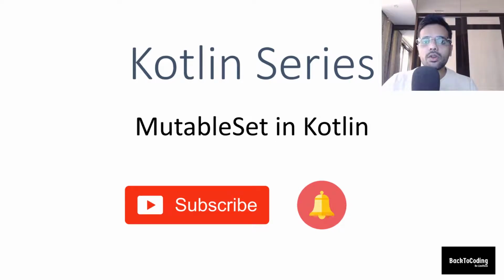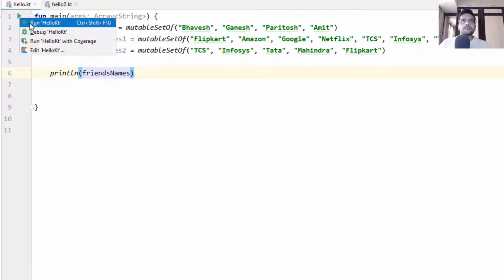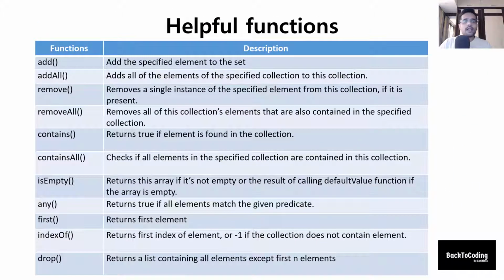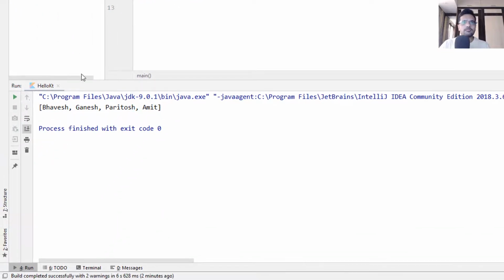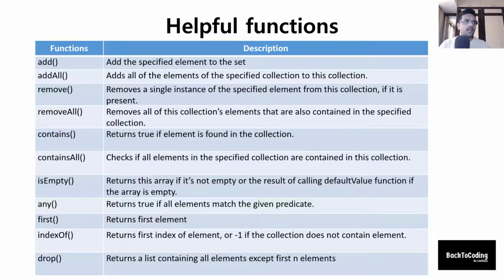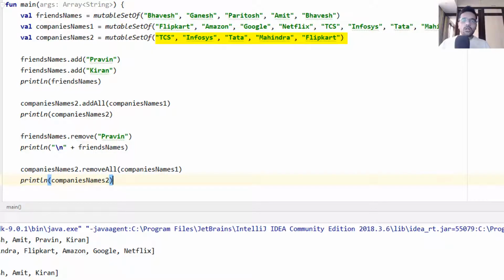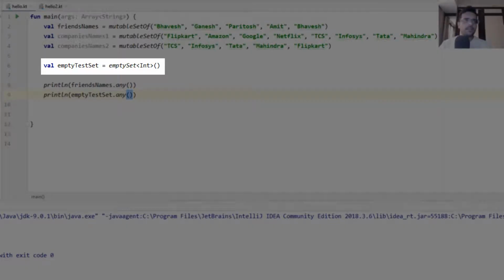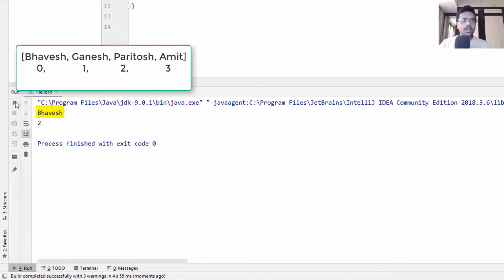13. Collections Part 6 - MutableSet in Kotlin | Kotlin Complete Course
A video on collections in Kotlin. Here we discuss about, "MutableSet in Kotlin".